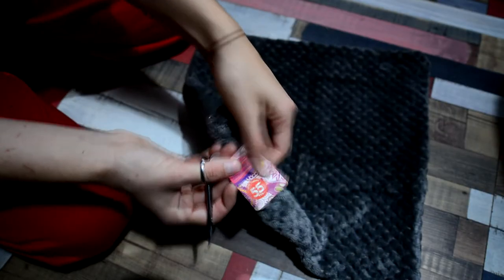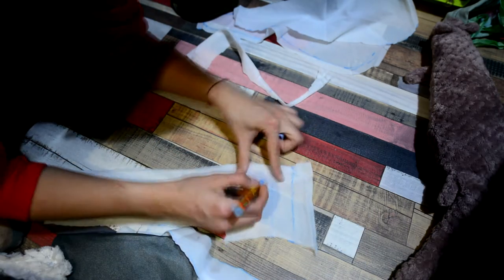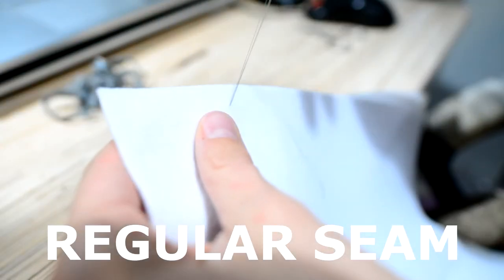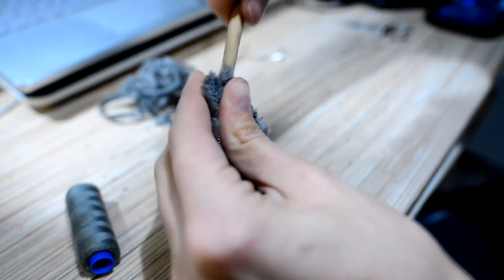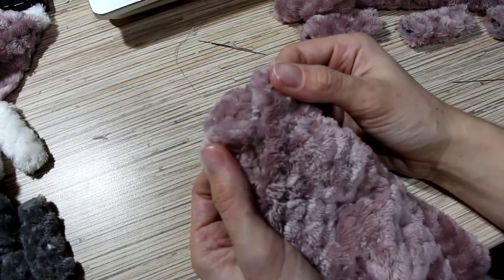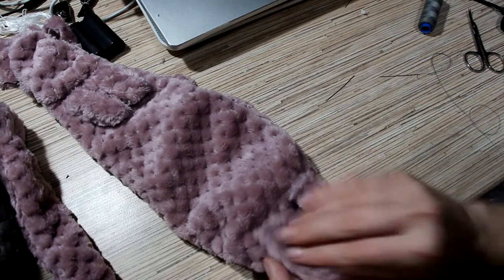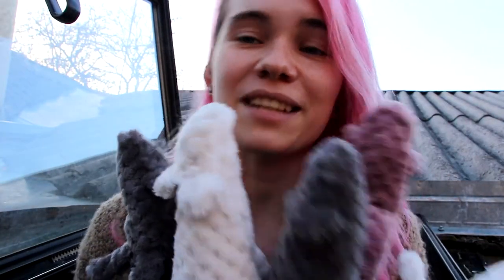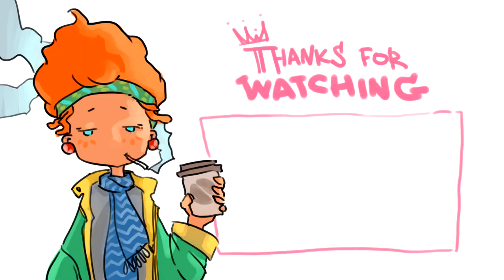I made a MINK for my MINK || 1$ DIY TOY || Painterkot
Hi, kittens! This time i learned how to sew)) I made just one toy before this video and here with you i sewed another five))) You don't have to be professional tailor for this tutorial and you don't have to spend a lot of money, because i bought all supplies from 1$ STORE!  Hope you like it ^_^
Tools:
1$ pillow case 40*40 cm
Sewing threads
Needle
Safety pins
Plastic package (1 big or 2 small)
Synthetic winterizer (i used old blanket)
Scissors
Marker
art insta - painterkot
travel insta - krishovij_kot